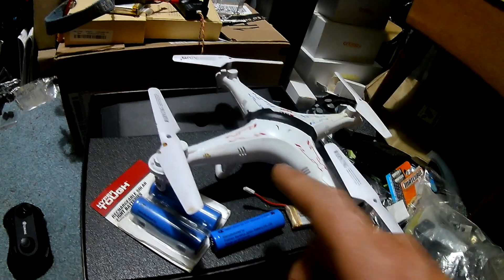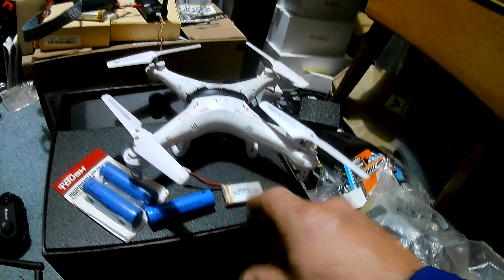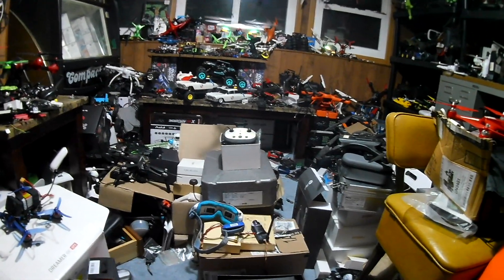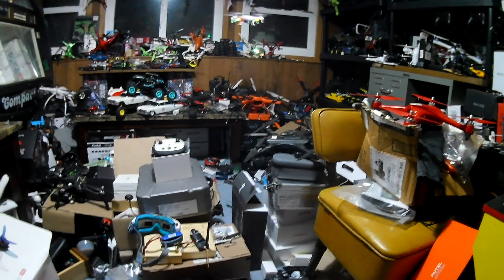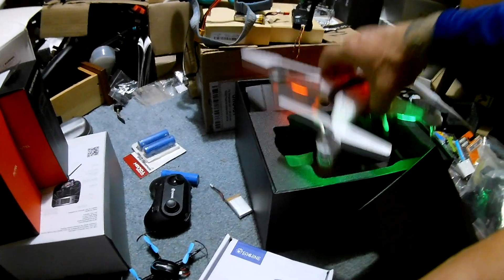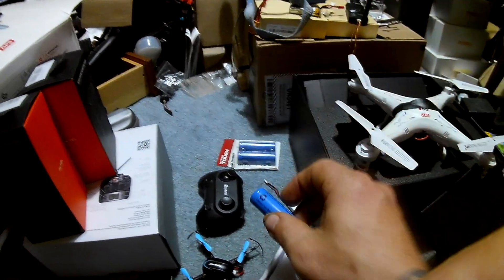Drone Fly on 18650 Lithium Ion Battery Simple DIY MOD Longer Flight Time Syma X5 Jumper T8SG Review